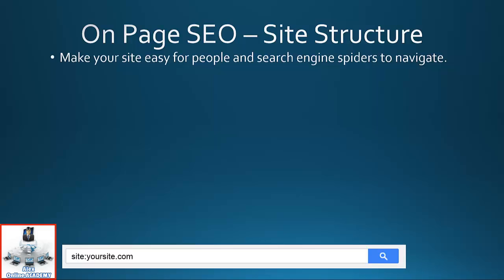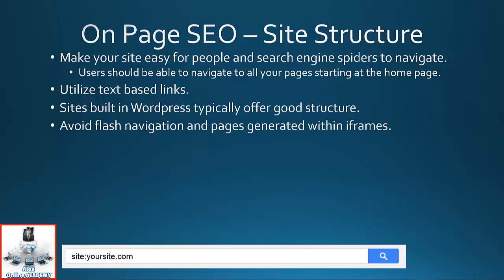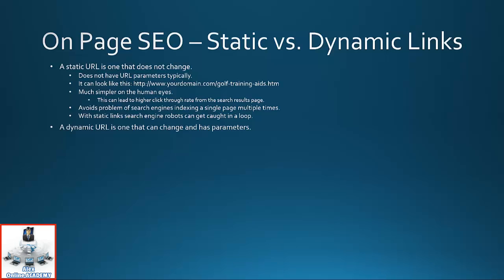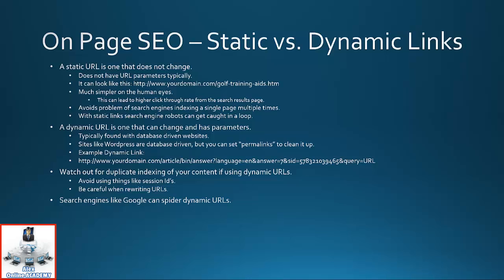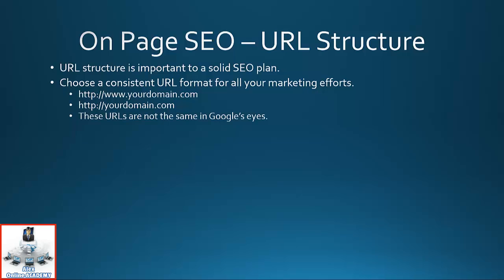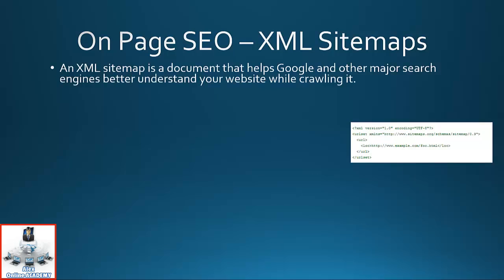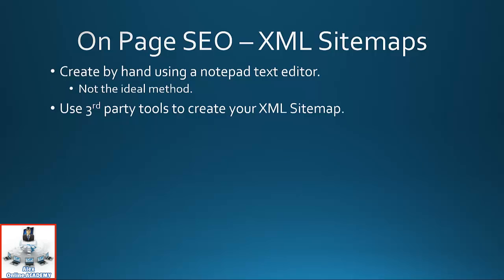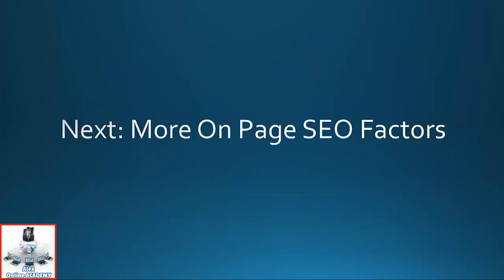Video-7 SEO On Page Part-3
Cutting Edge SEO Training Course - SEO On Page Part-3